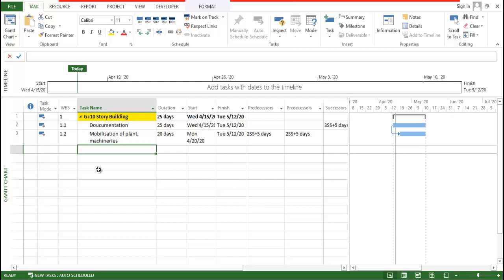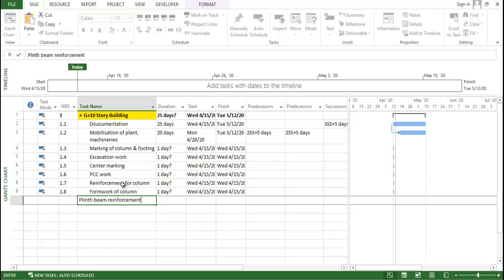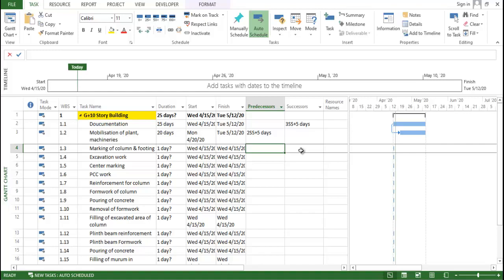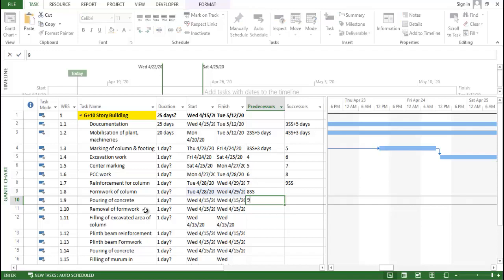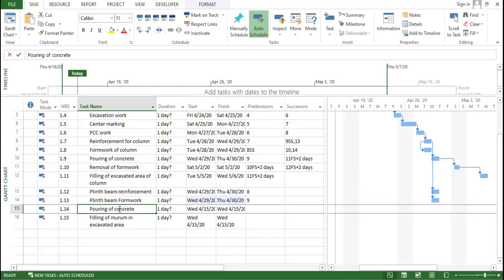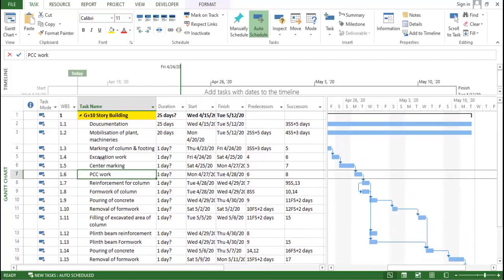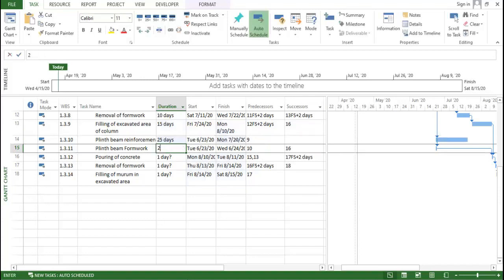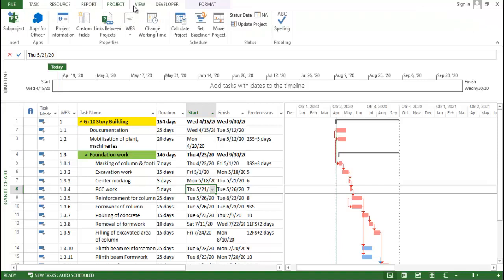Microsoft Project: How to identify critical task using task links || Lec 2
Microsoft Project: How to identify critical tasks using task links || Lec 2

In this video, i have explained the identification of Critical tasks using the Microsoft project. The step-by-step explanation is provided here to get the proper knowledge of Project management software.

The step-by-step information of the Microsoft Project is explained in this video.

microsoft projects 2021,microsoft project install,microsoft project tutorial,